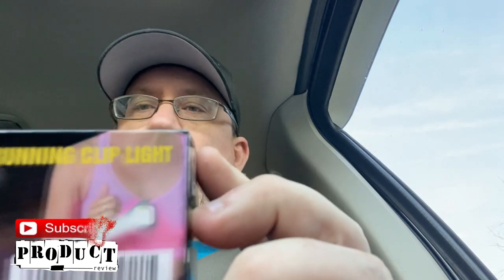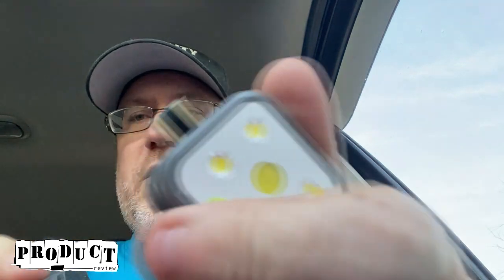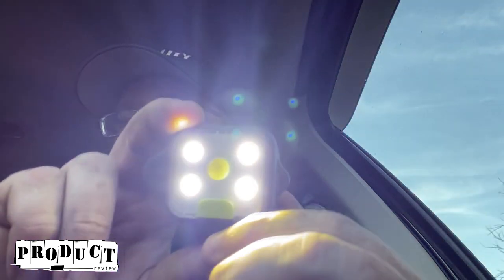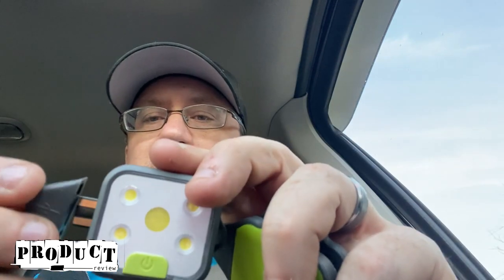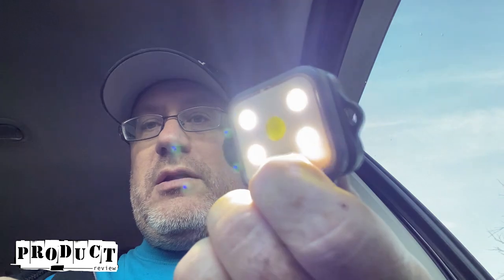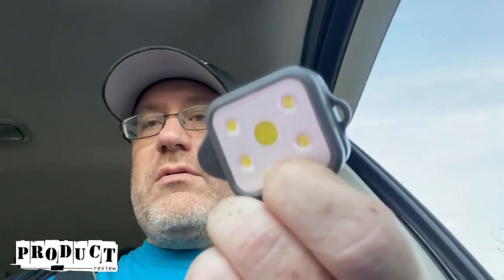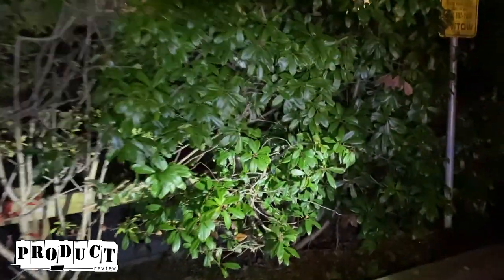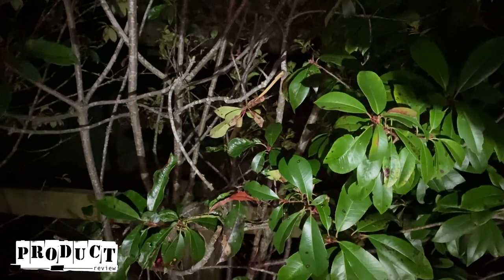LED & COB Beanie Hat with Light | USB Rechargeable Headlamp Cap for Running, Biking, Camping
Stay visible and warm during your outdoor adventures with our LED & COB Beanie Hat with Light! This innovative headwear features a built-in light clip that provides illumination for runners, bikers, and campers. With USB rechargeability, you can easily power up for your next excursion. Our removable warm winter knitted night headlamp beanie ensures safety and visibility in low-light conditions. Perfect for gifts or personal use, this lighted beanie/toque hat is a must-have for outdoor enthusiasts. Join us at Vancity Adventure as we explore the convenience and functionality of this versatile headwear!

Welcome to Vancity Adventure!

VANCITY ADVENTURE
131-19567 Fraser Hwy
Surrey, BC  Canada V3S 9A4

(Please Attach a Personal Note for a Reply from us)

I am Daryl, a travel & adventure filmmaker. I’m one-third of the Treo behind Vancity Adventure, a YouTube channel, exploring the world with my son Cayden and Tosha the Pug (sometimes my wife).

We set out on this adventure in April of 2020 to film our adventures and create videos that motivate and inspire. Our mission from the start was to inspire people and to be honest in all we do.

Adventure is right around the corner! Let’s get outside, explore, and make new friends. We cannot wait to go on this vancityadventure with you!

Daryl, Cayden & Tosha
Your Vancity Adventure Crew
Licenced Drone Pilot